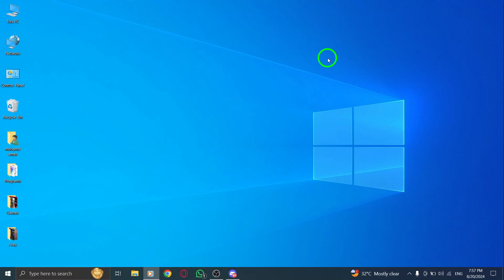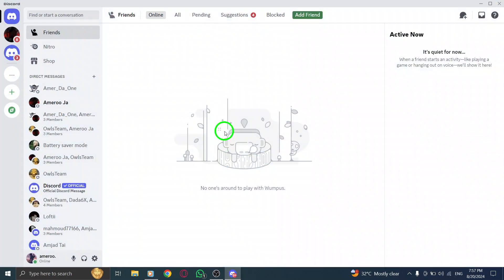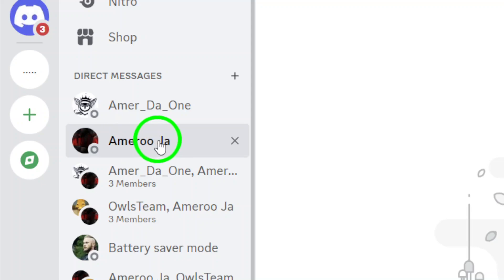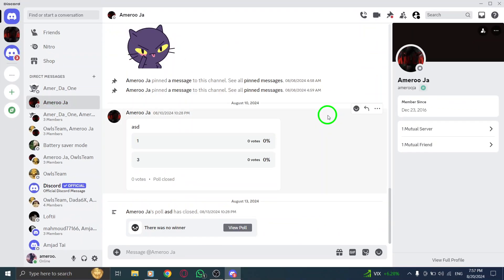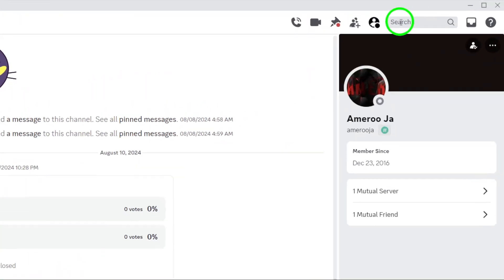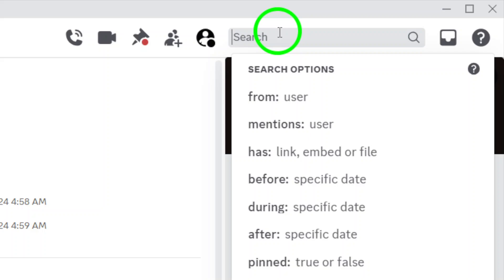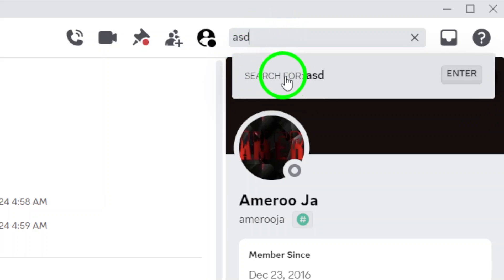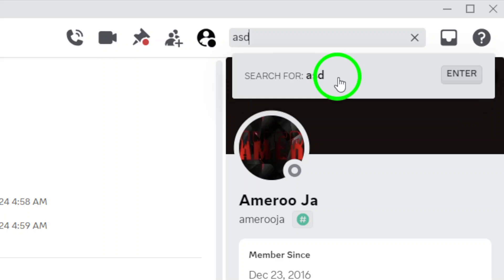How to Search in Discord Conversation On PC (New Update)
Learn how to efficiently search through your Discord conversations on PC with the latest updates. In this video, we'll guide you through a simple step-by-step process to find messages, links, and media quickly. Whether you're looking for an important message in a busy channel or want to revisit a shared file, our guide will make it easy for you.
Steps:

1. Open Discord app.
2. Navigate to the chat where you want to search for the media.
3. From the search bar at the right top of the page.
4. Write the message you are searching for.

Now you're all set to find what you need in your Discord conversations without any hassle.